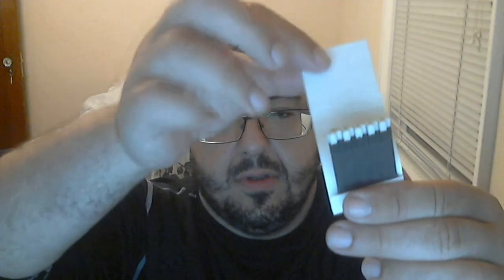Perdomo 20th Anniversary Cigar Maduro Box Pressed Review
This is the review for the Perdomo 20th Anniversary Maduro Cigar. It is a Maduro cigar and box pressed. Video to follow showing the flavor profile change as it warms up and its performance.